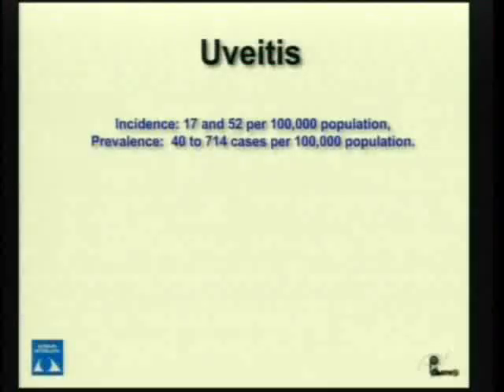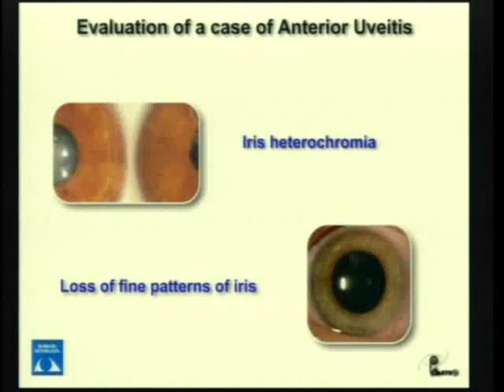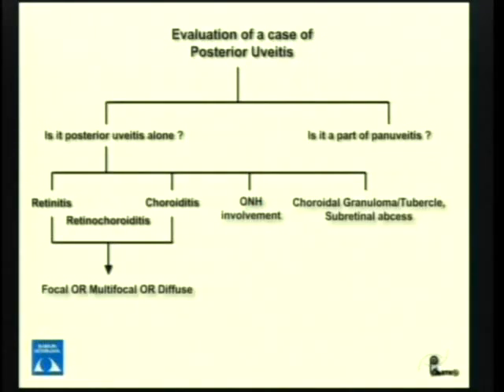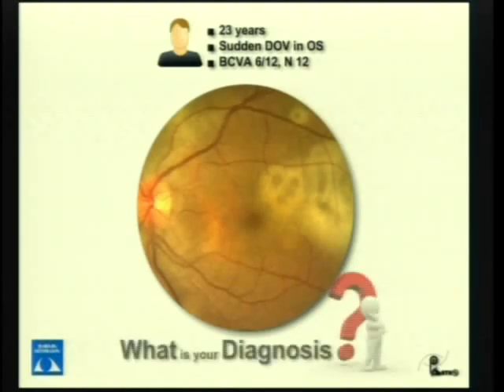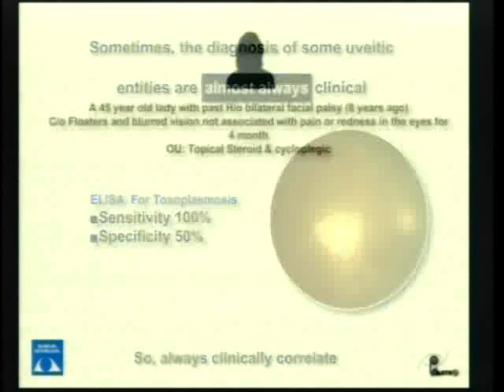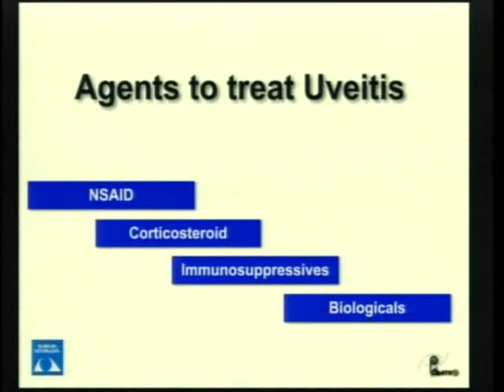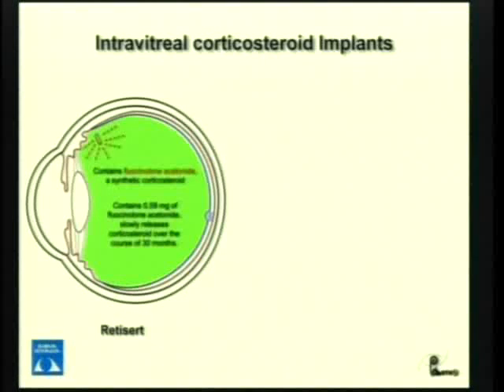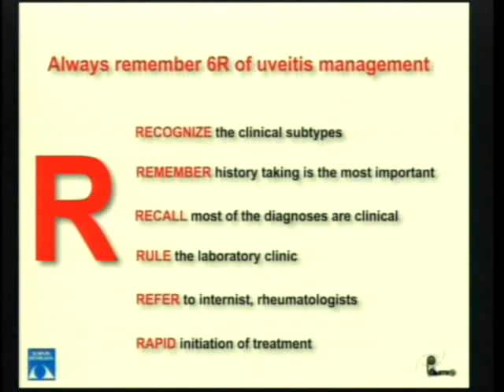5th Feb 2014 72nd AIOC HALL - A (Part 4)